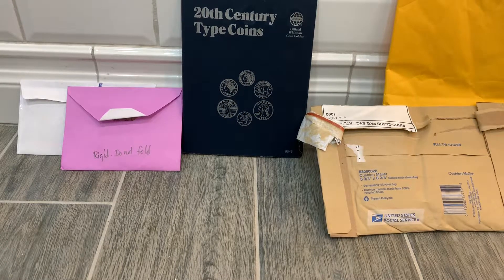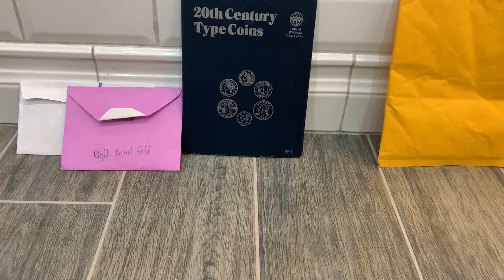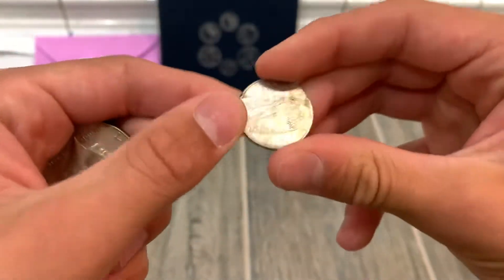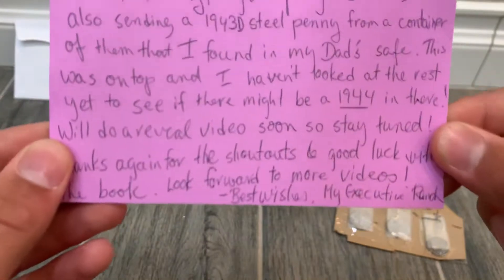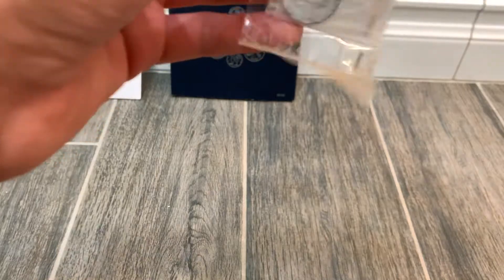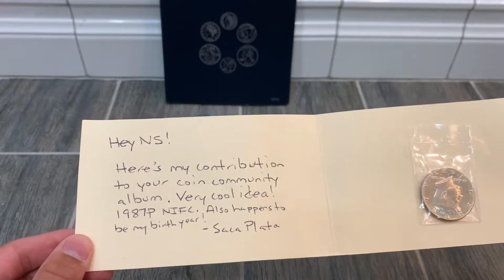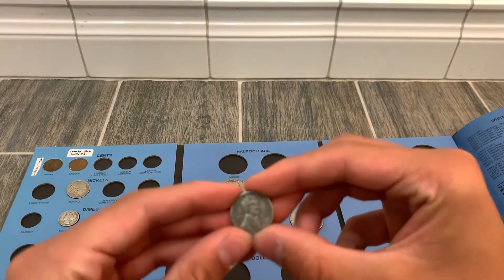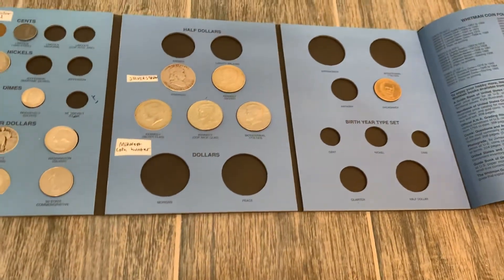*MEGA* MAIL CALL//Filling The Coin Community Album!! (lots of silver, coins, and rare currency)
a Mail call for the coin community album filled with awesome stuff